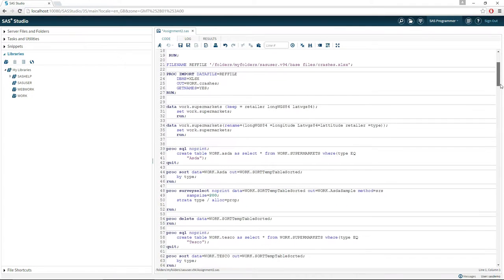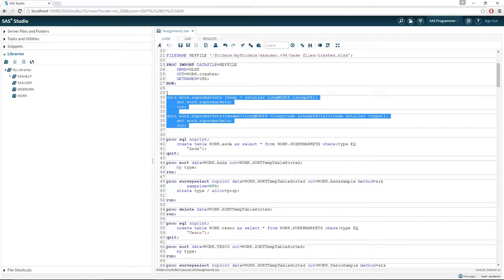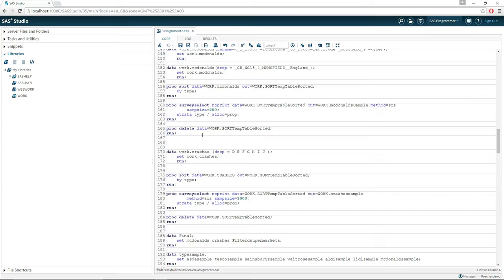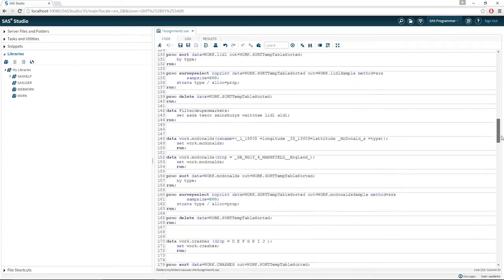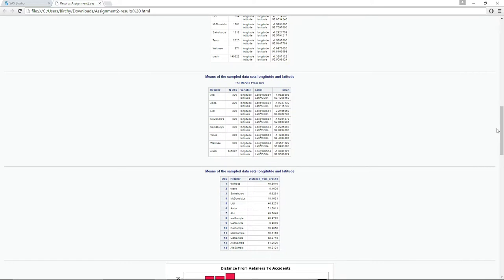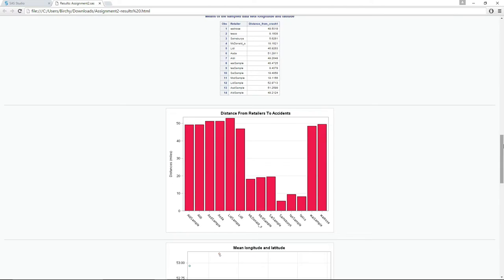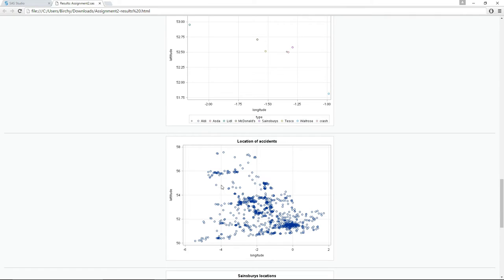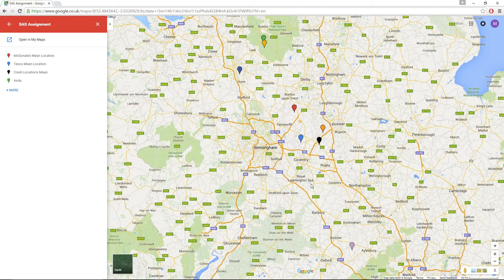Mark Birch SAS Project Report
Mark describes how he used SAS to analyse accident data with location of different types of stores.